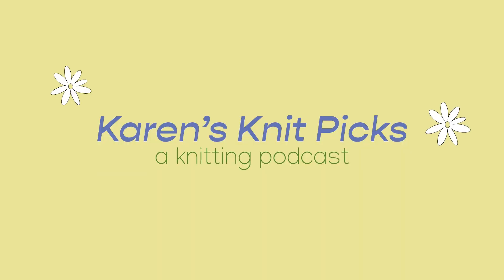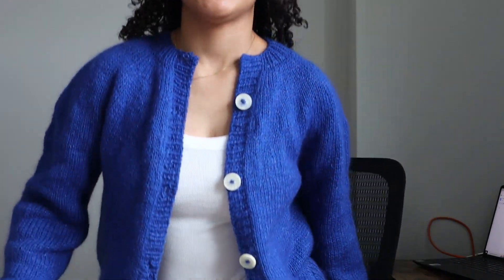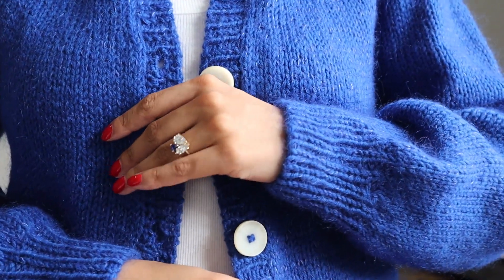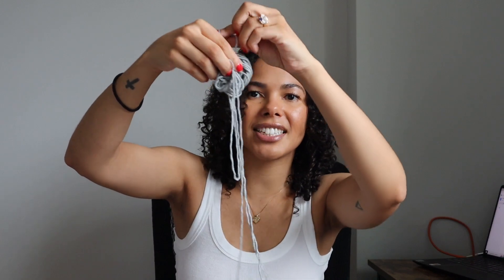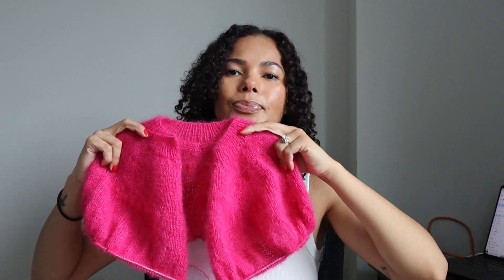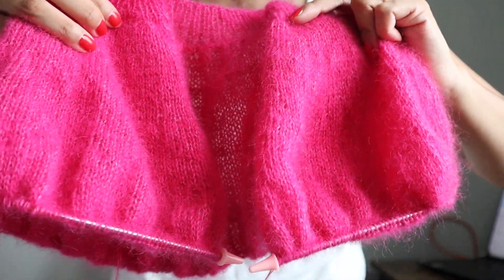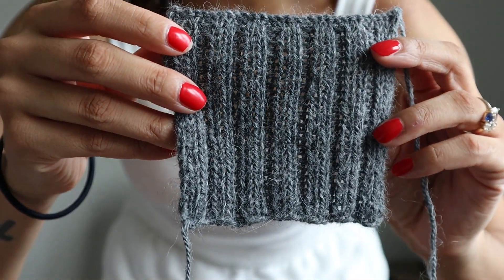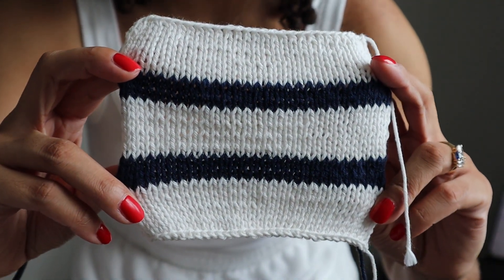Knitting Podcast Ep 8 | Baby Knits, Finished Novice Cardigan, Gauge Swatching and Another Yarn Haul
I'm back with another podcast episode! Today's episode is actually not too long because I only had 2 finished objects and 1 WIP to share but you know, I'm still a little chatty :) I finished two Petite Knit patterns, my Novice Cardigan Chunky Edition and a surprise baby project that I cast on a few weeks ago. I also made some progress on my Novice Cardigan Mohair Edition and FINALLY am ready to start working on my spring knitting plans. All the information of the patterns and yarn are below for you and I'm looking forward to sharing more progress in my next video! Be sure to leave any questions in the comments below!

Chapters:
00:00:00 - Intro
1:07 - Novice Cardigan Chunky Edition
6:33 - Beginner Jacket
15:24 - Novice Cardigan Mohair Edition
20.47 - Knitting Plans
27:14 - Acquisitions
32:40 - Outro

Equipment:
Canon M50 Mark II
Rode Video Micro